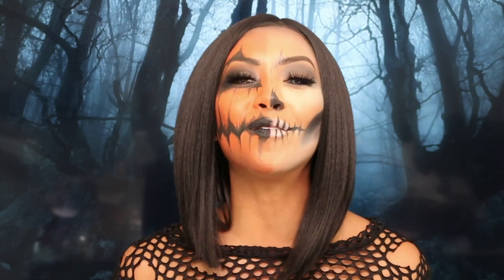Spooky Halloween Jack-O'-Skeleton Makeup Tutorial | Liane V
Happy Spooktober! I couldn't decide between doing a pumpkin or a skeleton so why not both?! What are you going to be for Halloween?

FOLLOW LIANE V

ABOUT LIANE V

Liane V is a multiple threat musician, comedian, model, actress, and dancer with over 10 million fans worldwide across all her social media platforms. Since 2014, Liane has been in the studio diligently writing, producing and recording new music, all while shooting comedic videos in between with her squad of urban funny friends. Young, hot, talented,and hilarious, this Filipino girl amassed her first million fans within just seven months, and has over 1.7 BILLION loops on Vine to date.